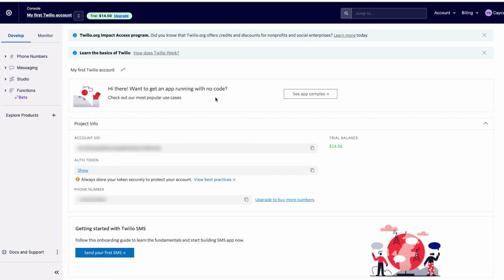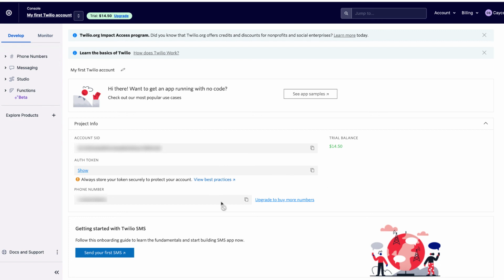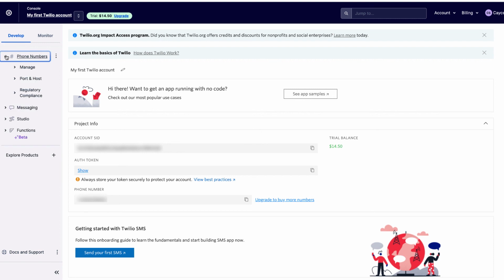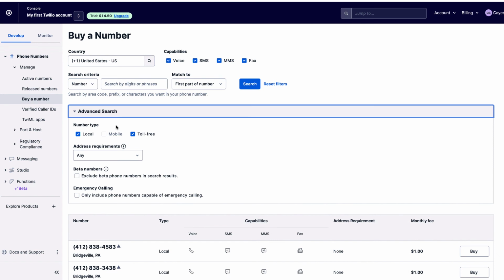Twilio Account Sharing With an Admin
Here's how you can share your Twilo account with an admin that way they do not have to log in and do their double opt in feature and you don't have to give them access.